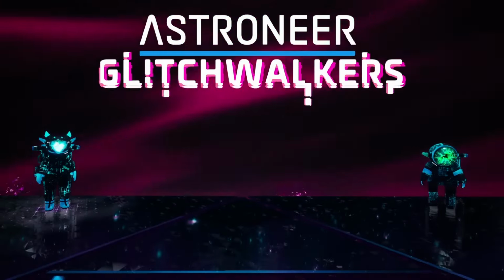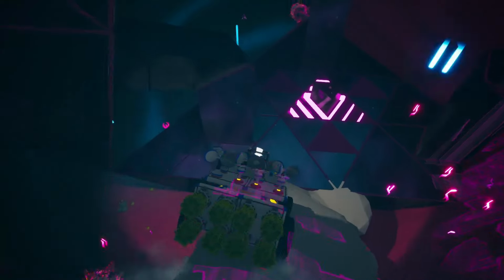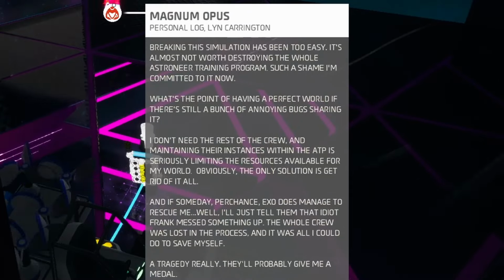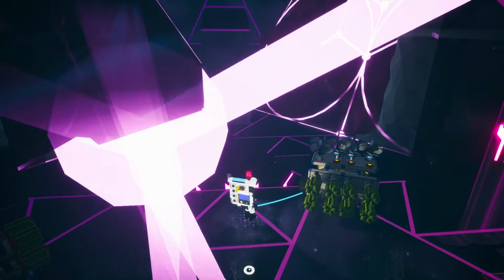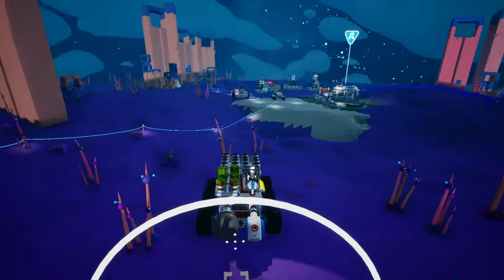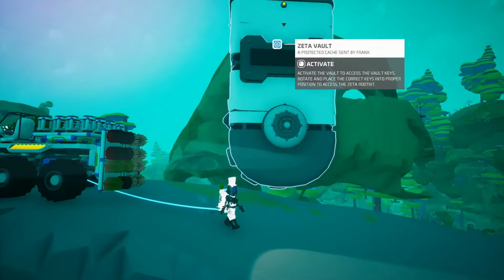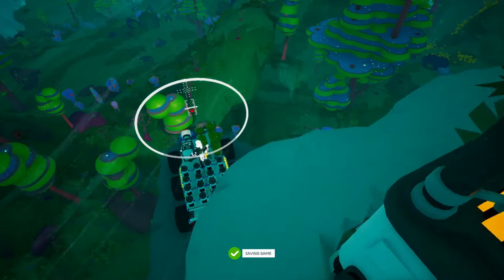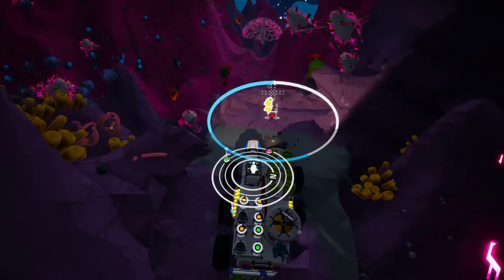I Defeated Another Storm and Found THE BEST BIOME! - Astroneer Glitchwalkers DLC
After unlocking the Delta Gateway and taking Firewall 2 off-line, I uncovered the best-looking biome I've ever seen in Astroneer: Glitchwalkers!
Apart from that, I also managed to get the rootkit for the Zeta storm, which I'll need to complete next!